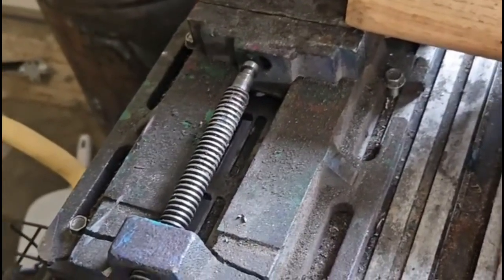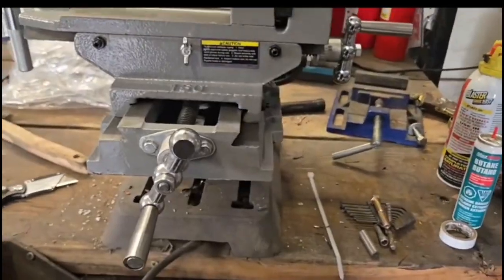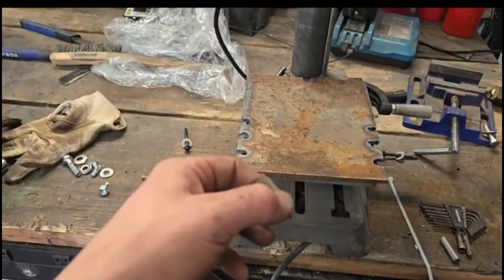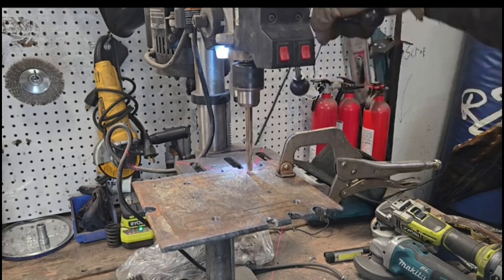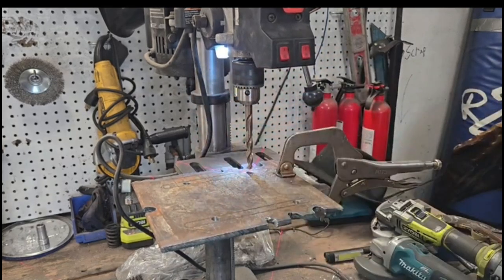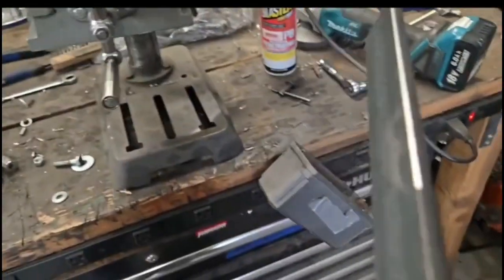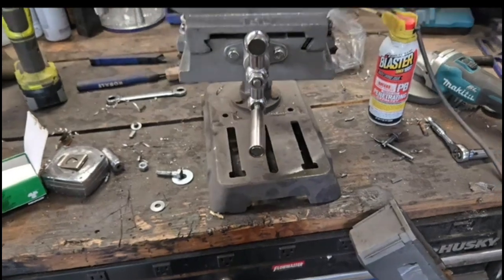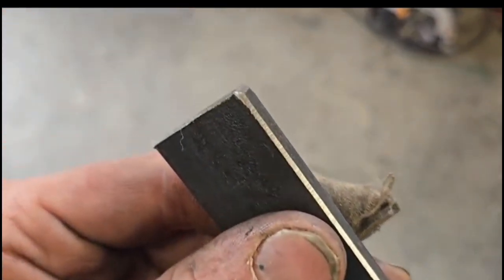Can i turn a Drill Press into a Mill ?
Hey guys, I messed up the format on the original version of this video. This is the corrected version.
 in this video I begin transforming my drill press into a functional milling machine. by the end of it, I was able to chamfer a piece of mild steel, and it already cuts right through wood, No problem! definitely more to come.
God bless!